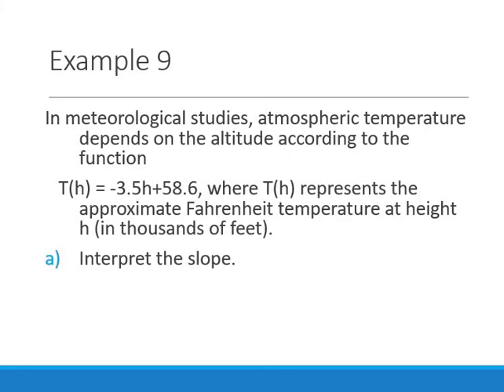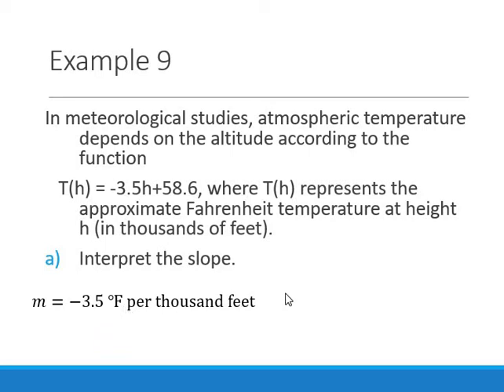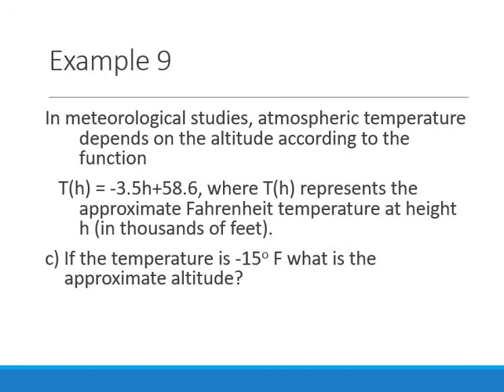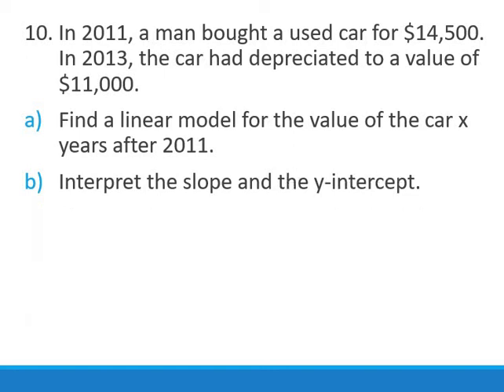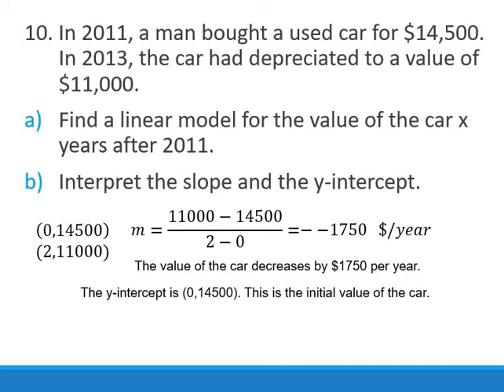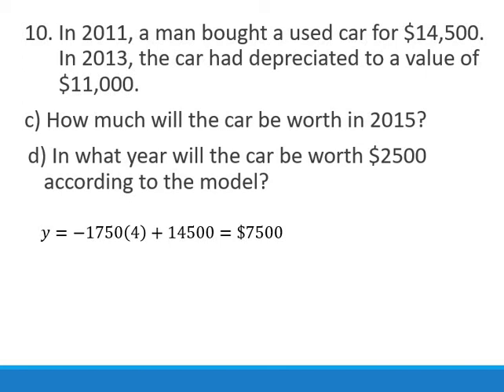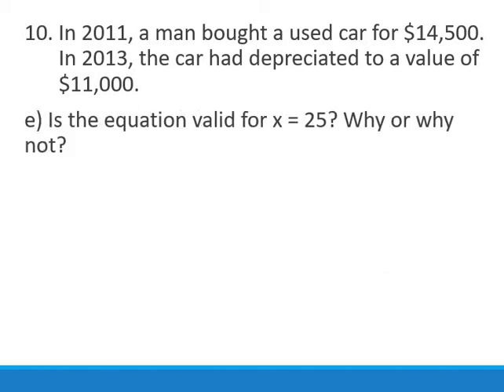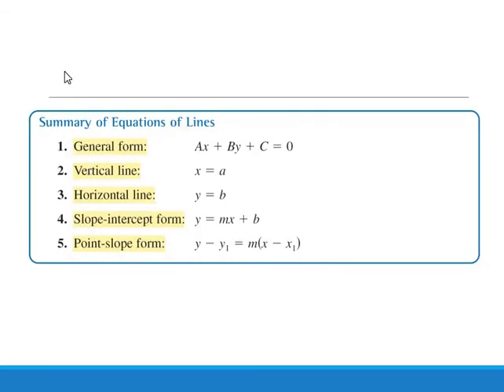Lines in the Plane Part 4